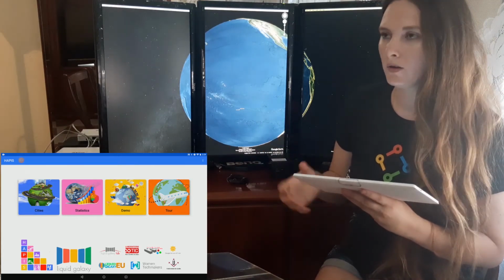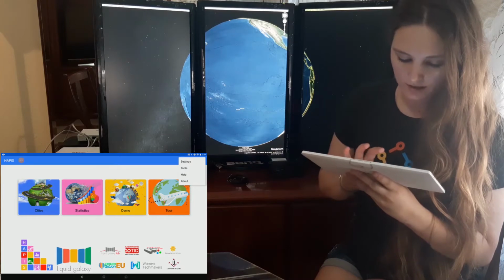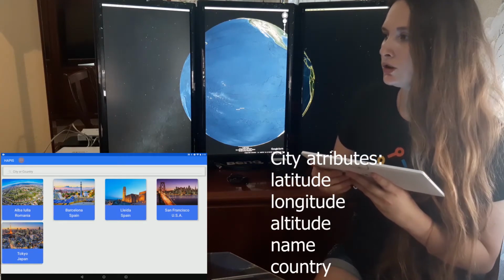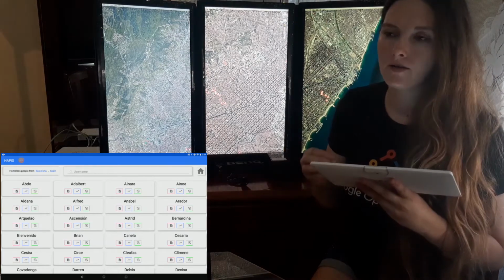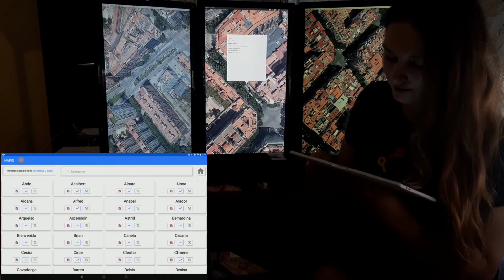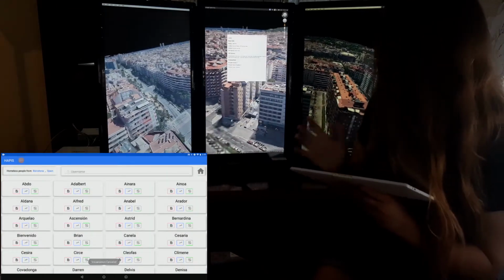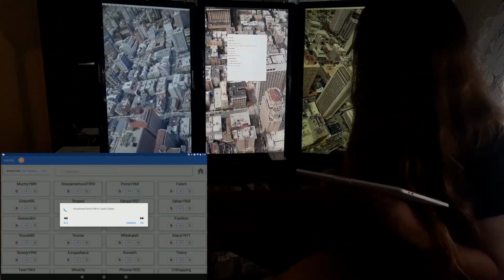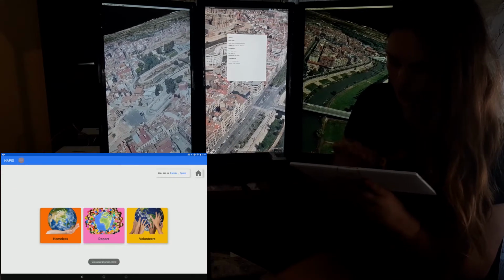GSoC 2020 - Claudia - HAPIS - 2nd month video demo